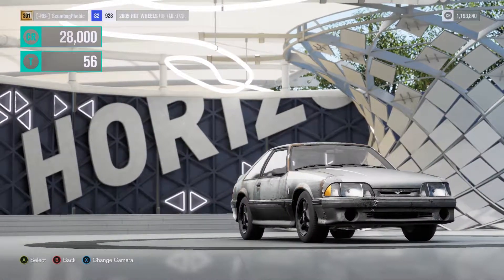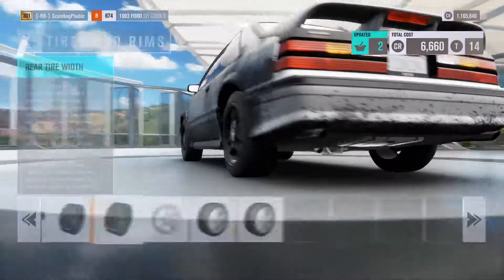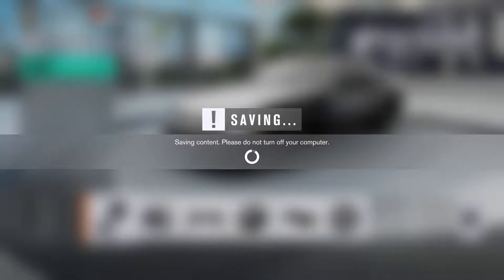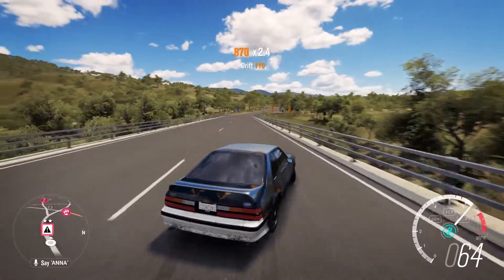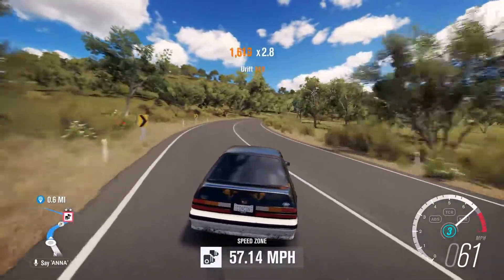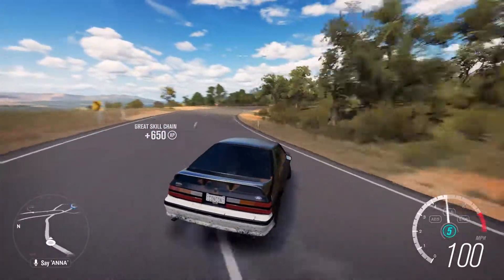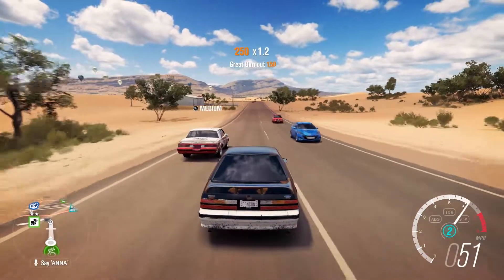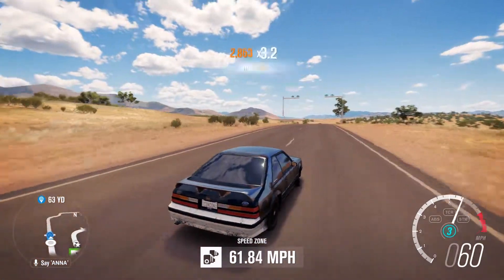Fox Body Drift Missile | Forza Horizon 3 Drift Build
I upload anything from games to cars to normal vlogs every Monday, Wednesday, and Friday.

connorbartlett17